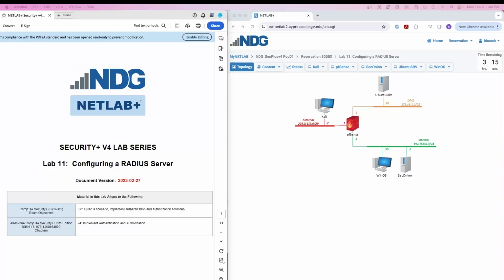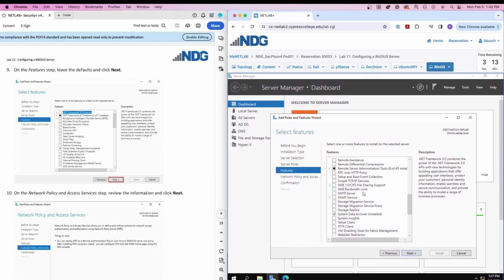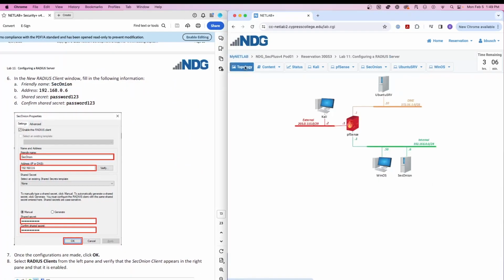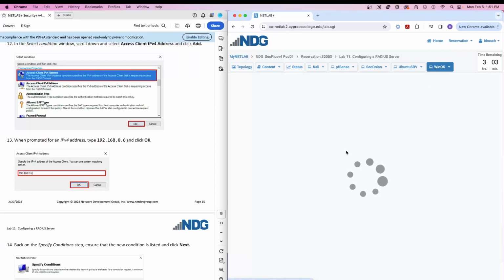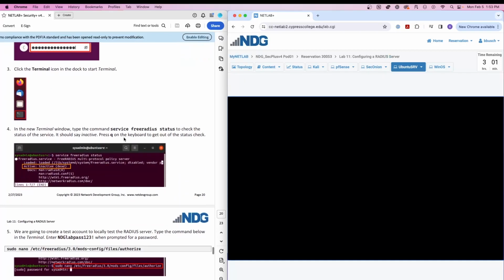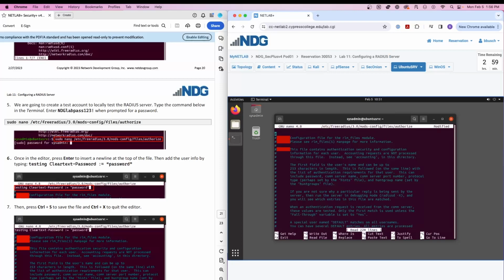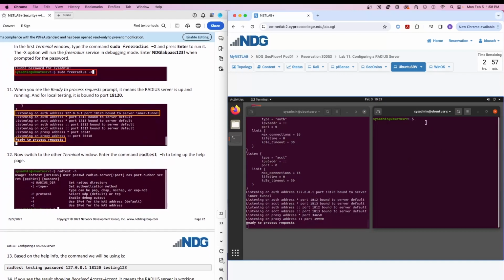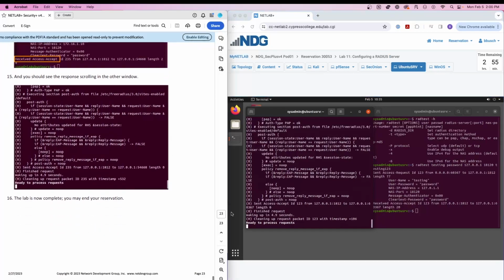CIS195 NETLAB+ Security+ Lab - Configuring a RADIUS Server